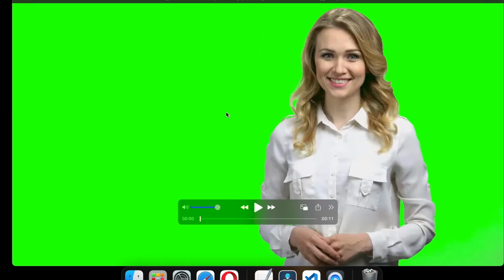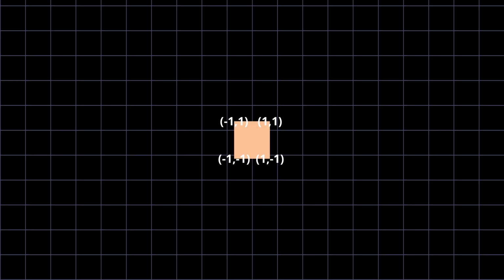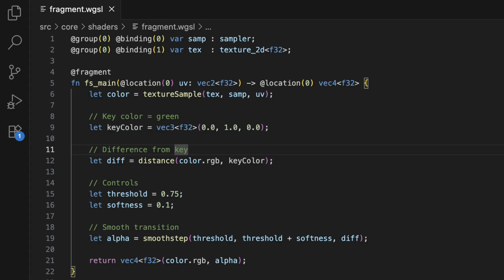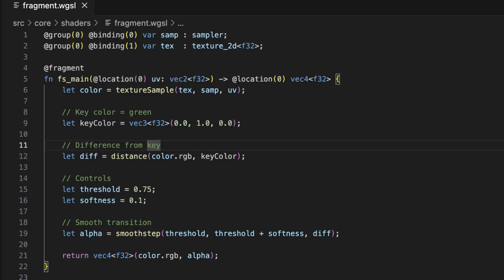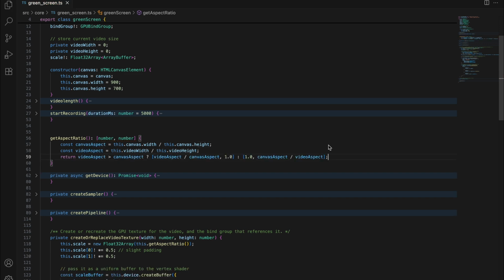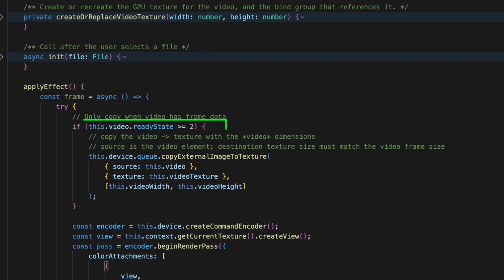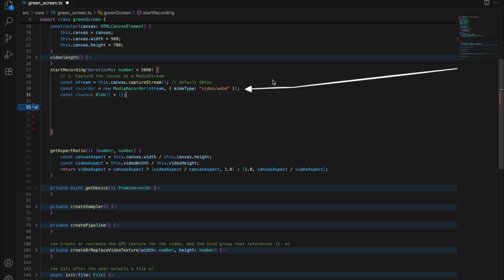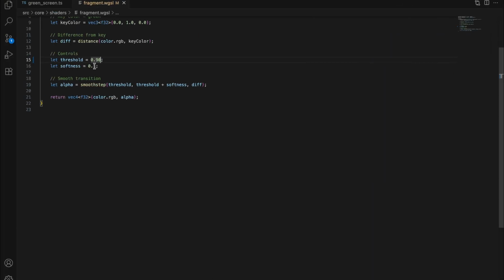I Can’t Believe This Runs in a Browser… (WebGPU Green Screen!)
🚀 In this video, I built a real-time green screen remover using WebGPU — yes, all inside your browser with pure shader magic! No plugins, no AI tools, just GPU power and code.

You’ll see exactly how the fragment shader works to remove the green background pixel-by-pixel, how textures are handled in WebGPU, and how to render live video frames directly on the GPU.

Whether you’re into WebGL, WebGPU, shaders, graphics programming, or just want to see how far the browser can go — this project will blow your mind. 💚

🎥 What you’ll learn:

How to use WebGPU to process live video

How to write a fragment shader for chroma key (green screen removal)

How to send video frames to the GPU as textures

How to blend background layers dynamically

💻 Tech stack:
JavaScript · WebGPU · WGSL · Fragment Shaders · HTML5 Video